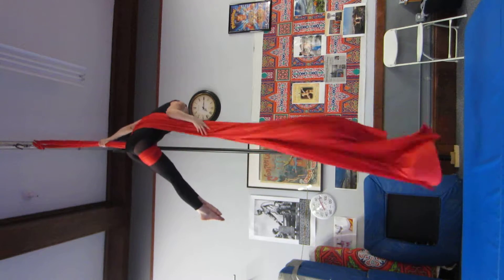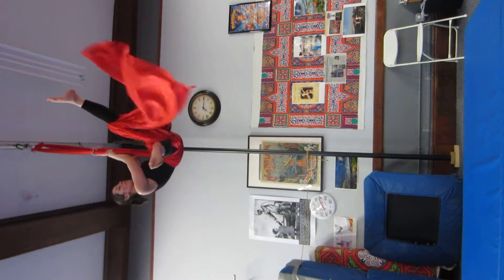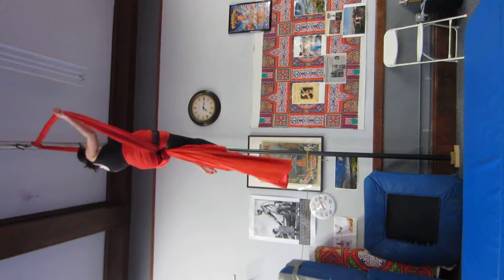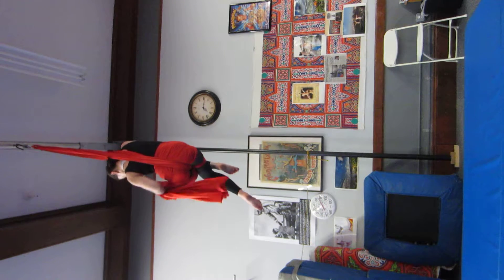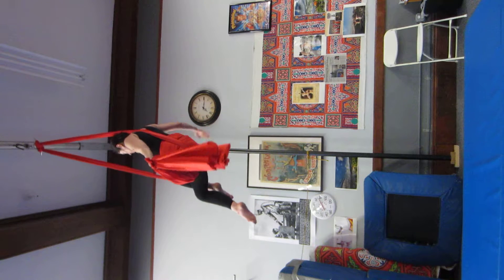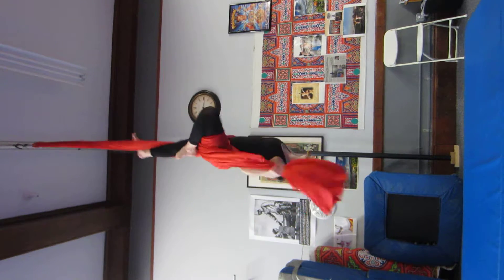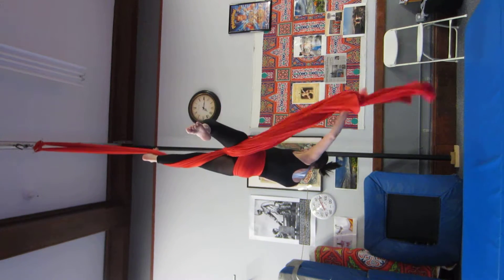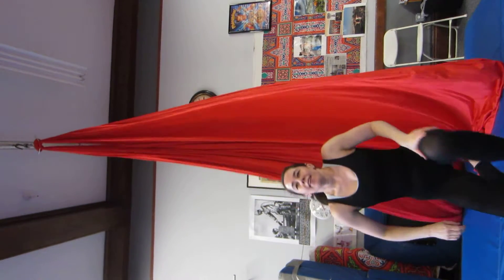Learning secretary drop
Moody Street Circus, Waltham, MA
This set up is a variation for no-hands drop and extra safety wrap. But short tail of the silks makes me nervous here, so I do have to hold the tail. Plus, just learning!